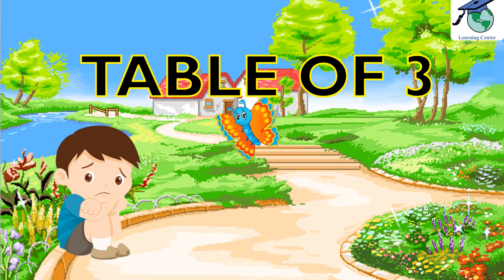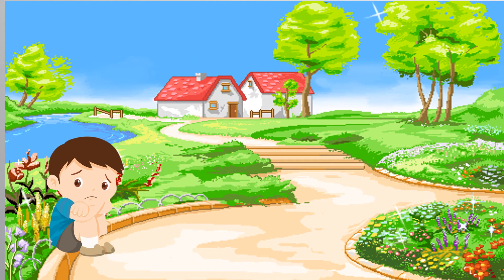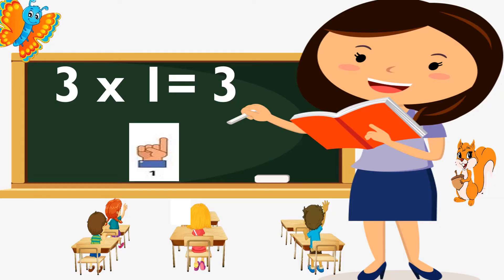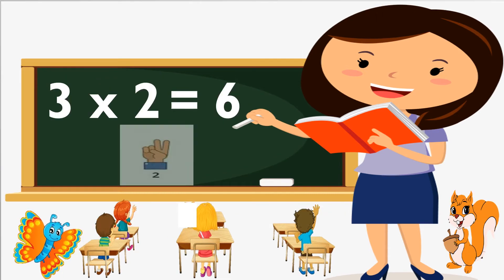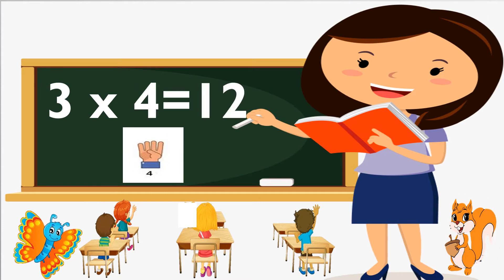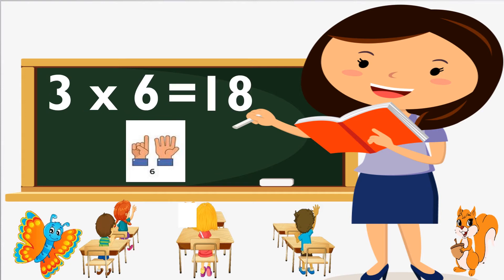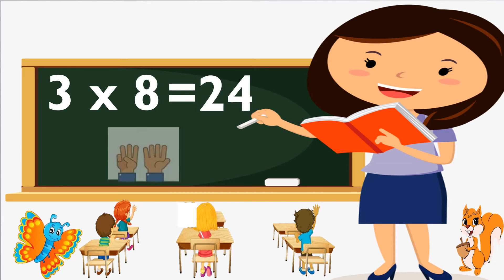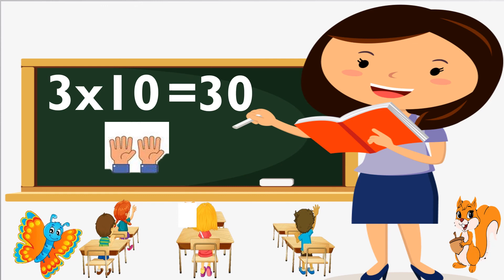Table of 3 | Math Tables || learn tables using fingers || table of 3 easy learning on fingers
Students will be able to learn tables in an easy way.